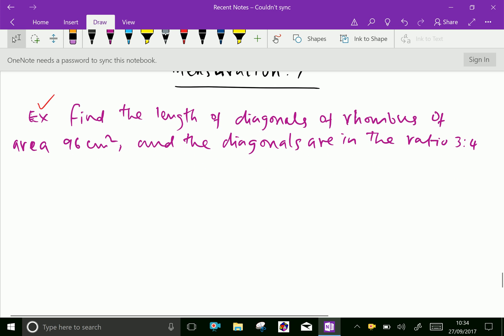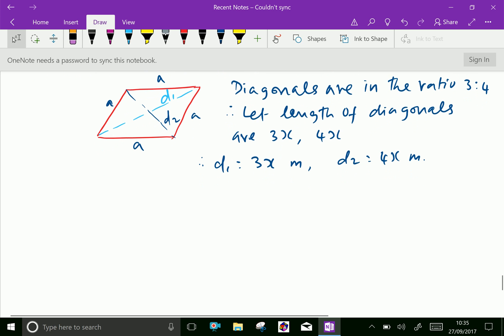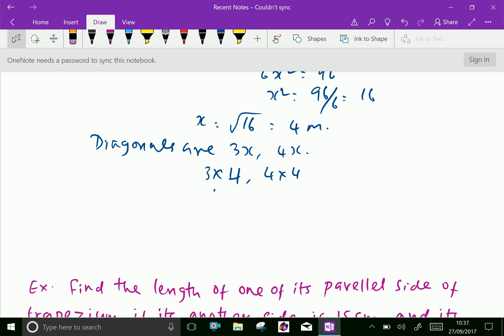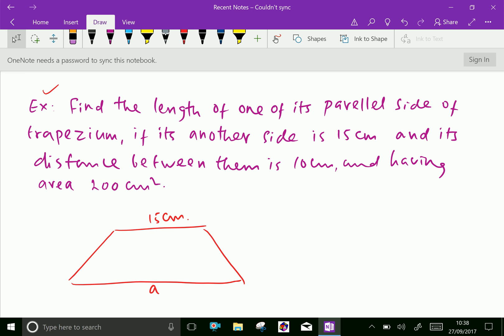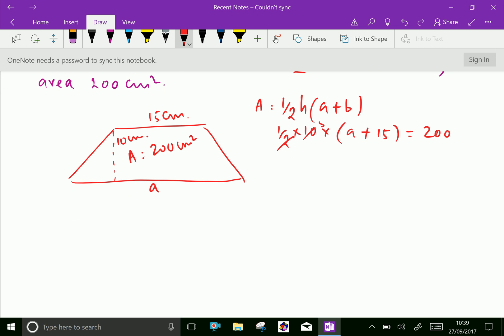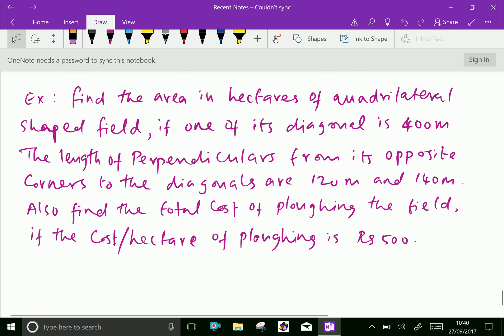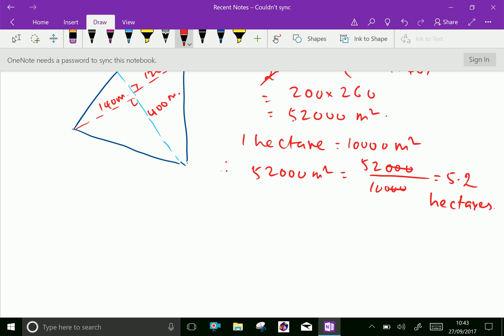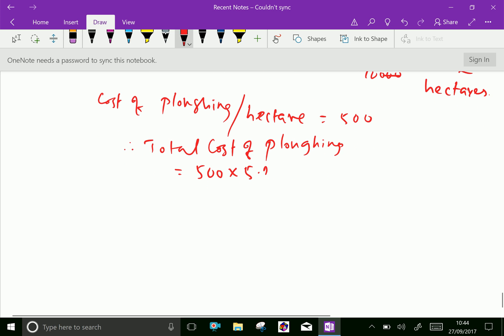Mensuration : - ( Area and Perimeter of plane figure ; Solving problems ) - 7.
Mensuration is a branch of mathematics that deals with measurement of various parameters of geometric figures.
Area : A part of the plane enclosed by a simple closed figure.
Perimeter : The length of the boundary of a closed figure.